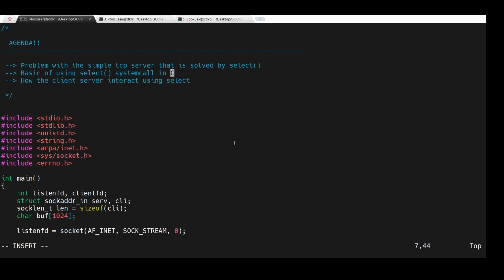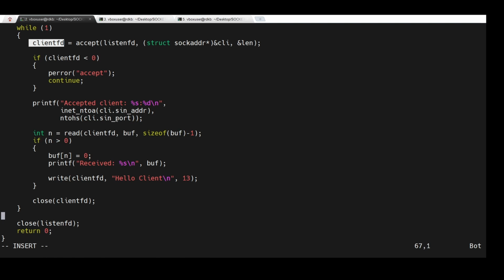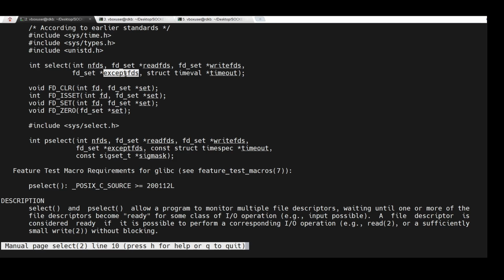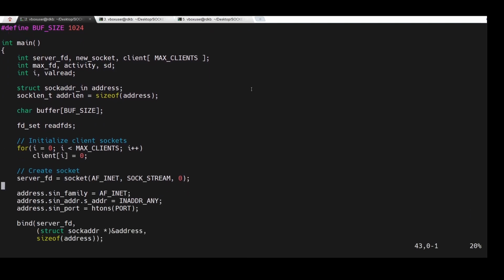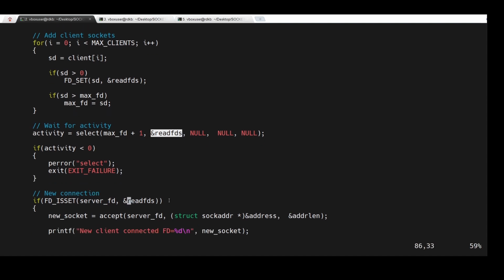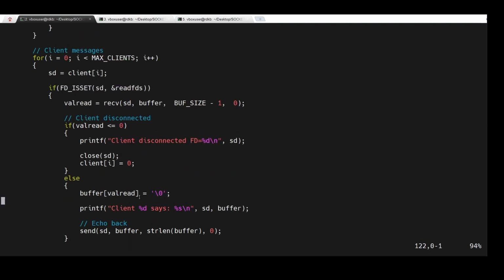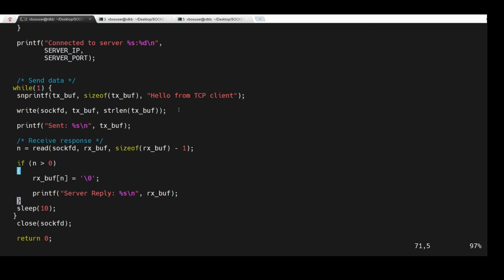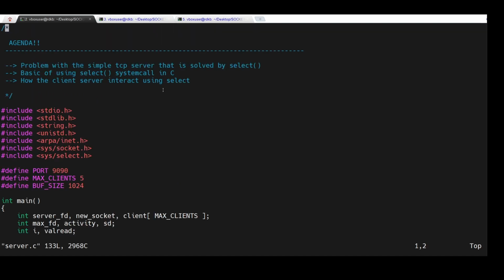#8 What happen without select in socket ???????????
“The select() system call is one of the most powerful tools in C for handling multiple sockets or file descriptors at once. Instead of blocking on a single connection, select() lets you monitor many inputs simultaneously — perfect for building scalable servers and event‑driven applications.

In this video, we’ll cover:

What select() is and how it works
Why it’s used in network programming and I/O multiplexing
Step‑by‑step explanation of the fd_set macros (FD_SET, FD_ZERO, FD_ISSET)
Practical examples with sockets and file descriptors
Real‑world use cases in servers, chat applications, and embedded systems